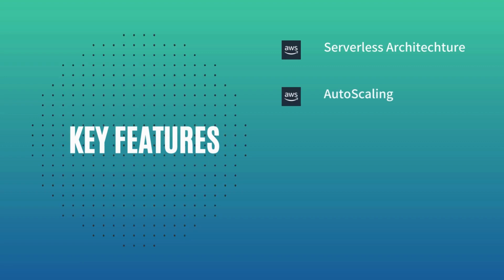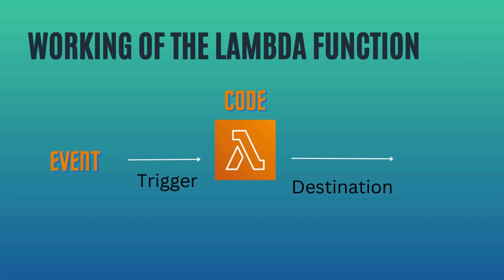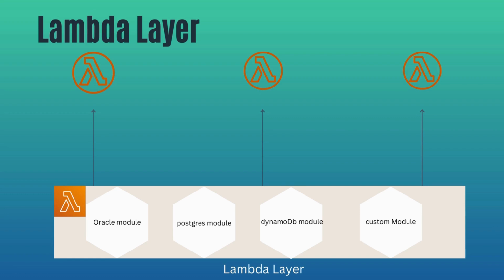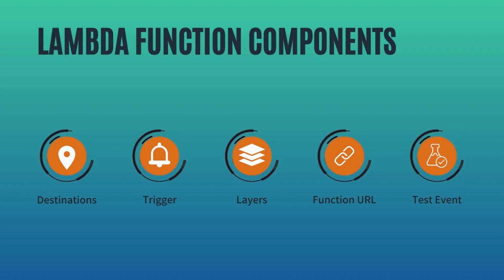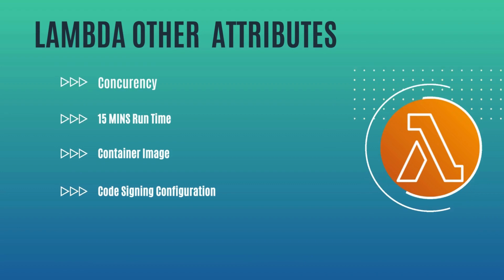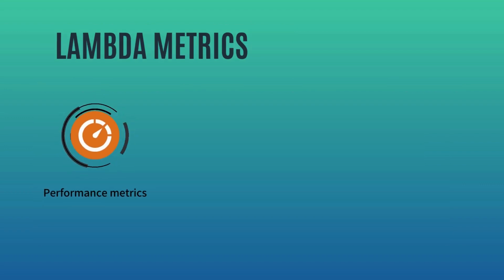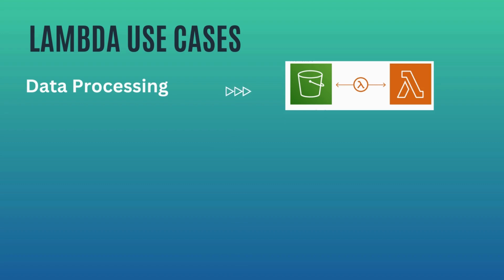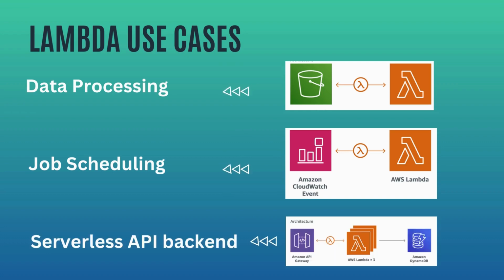Understanding AWS Lambda and its Features - AWS Tutorial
Cloud Computing [Amazon Web Services AWS]
In this video, we will learn and understand AWS Lambda, which comes under the Compute Services that AWS provides. we will be learning,

1. Key Features of AWS Lambda - How serverless architecture makes computing more effective.
2. Working of the Lambda Code - How the trigger lambda function.
3. Lambda Layers - Makes code lighter to execute.
4. Lambda Code Anatomy - Important parts of Lambda Code.
5. Lambda use cases - Real-time use cases of Data engineering.